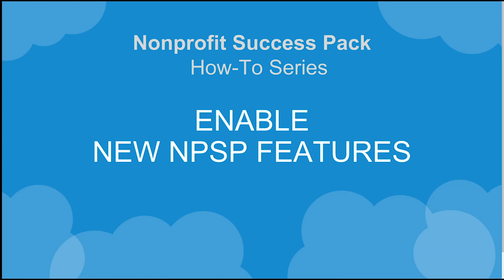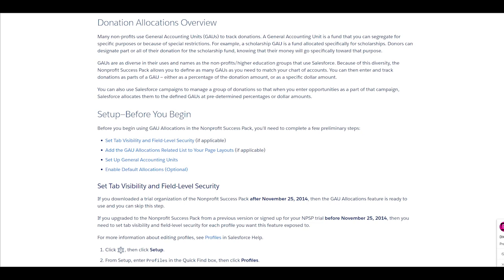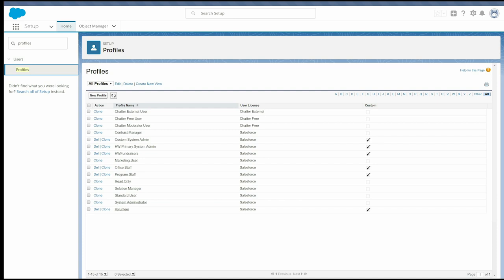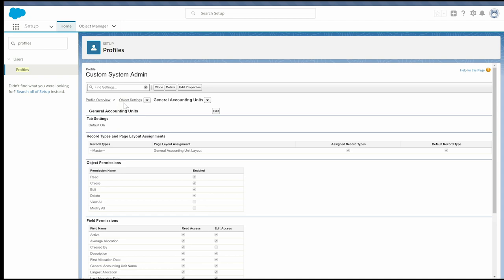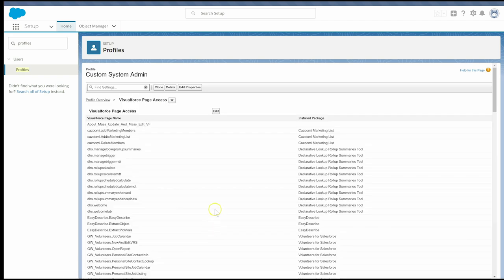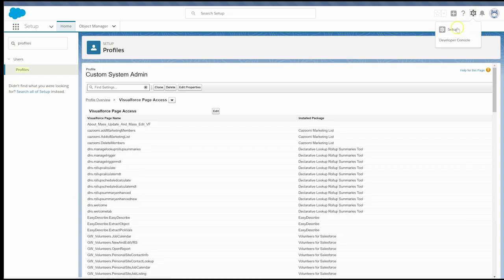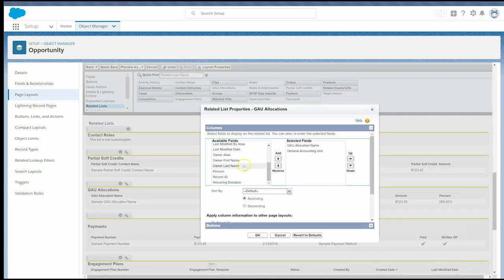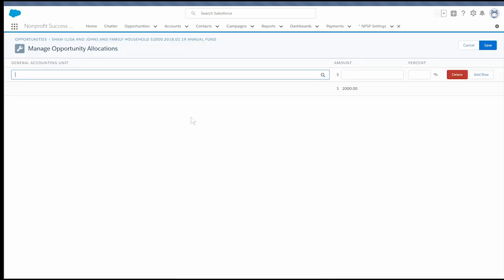Nonprofit Salesforce How-To-Series: Enable new NPSP Features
How an admin turns on new features when released to the NPSP Success Pack. Includes object/field access, visualforce page access and page layout updates.